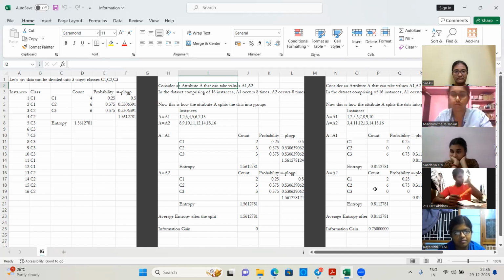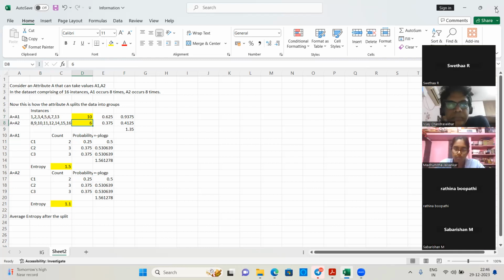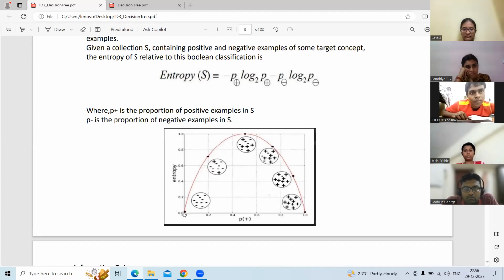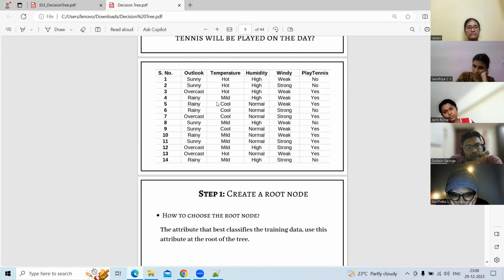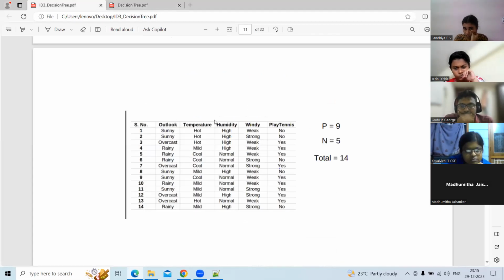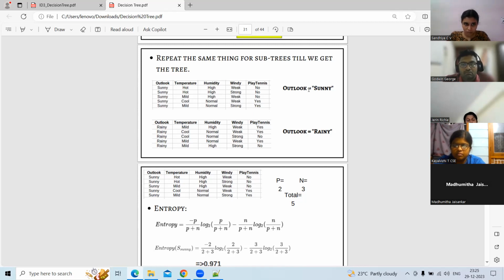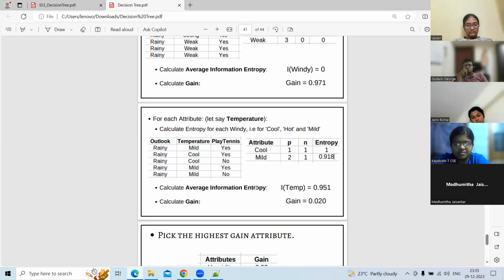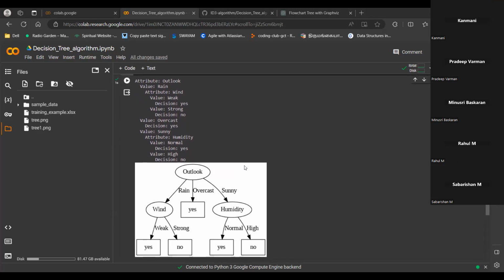Gen AI - Session 19 - Decision Trees - ID3